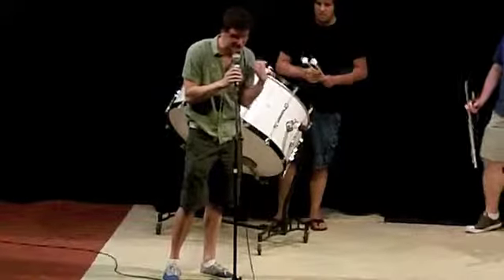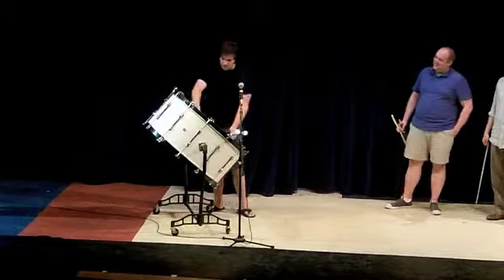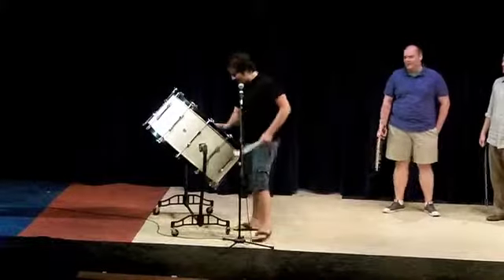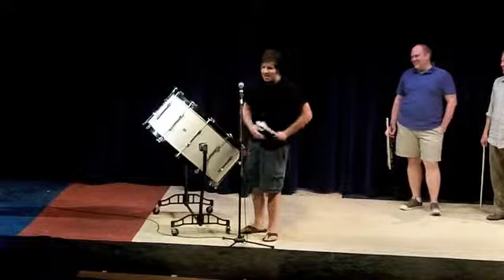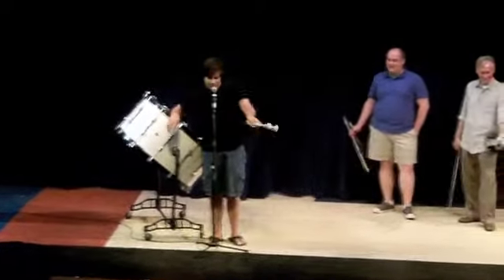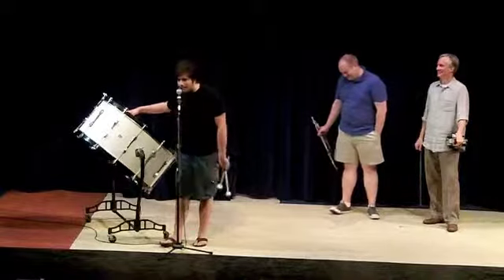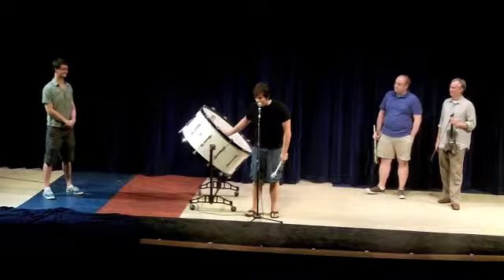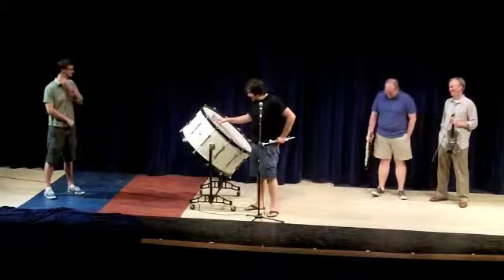Peter and the Wolf, Percussion